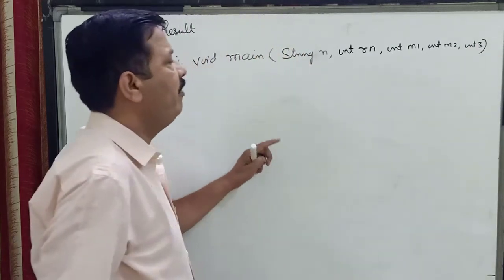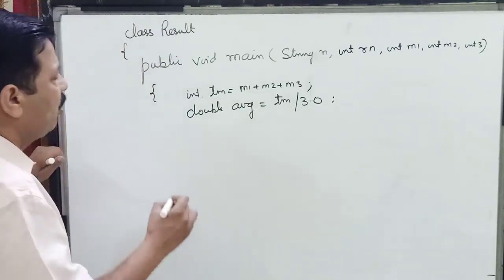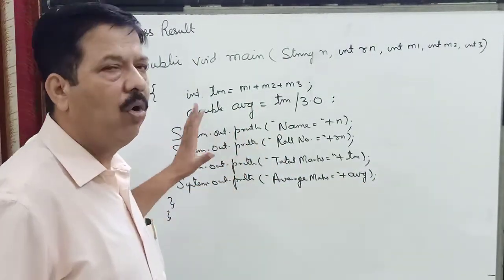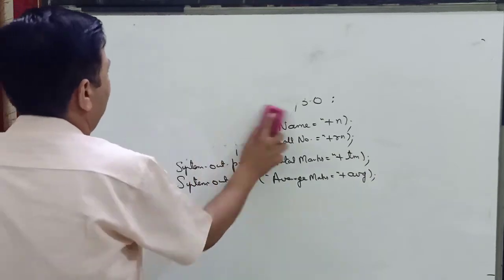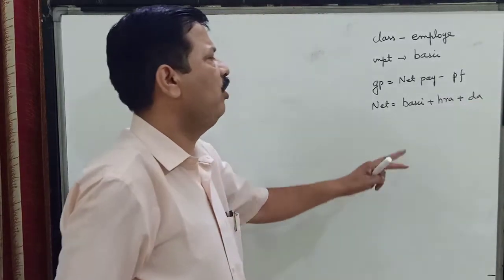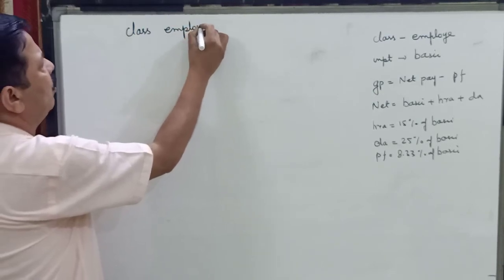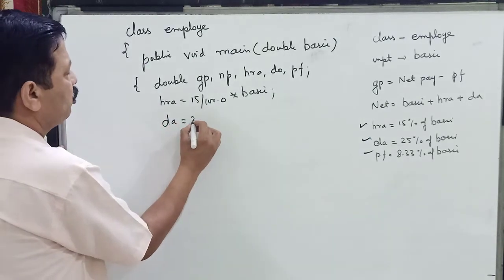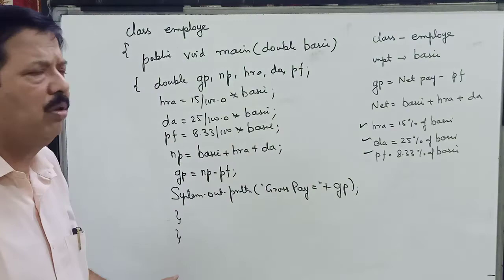Lets start java | icse | computer applications | class 9 & 10 | 021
In this lecture  we learn to start programming in java (Part 2)